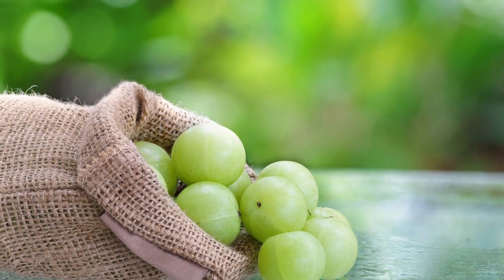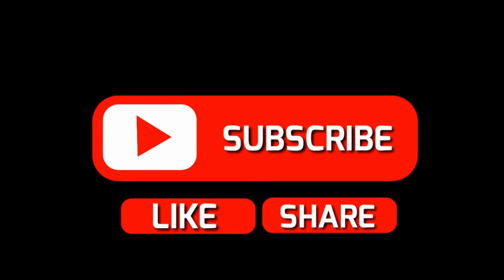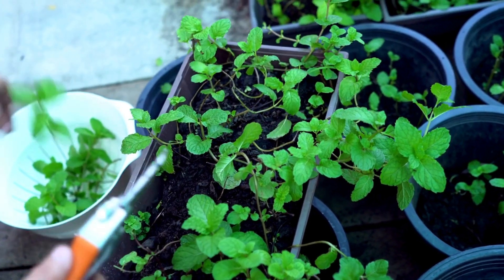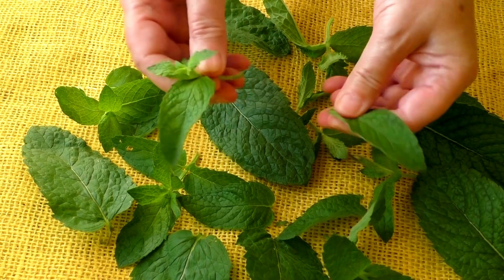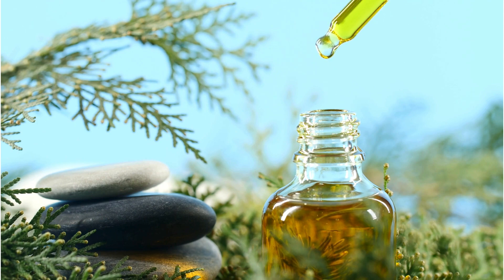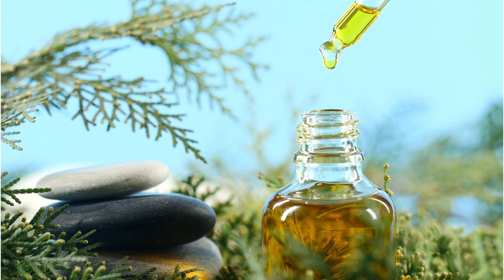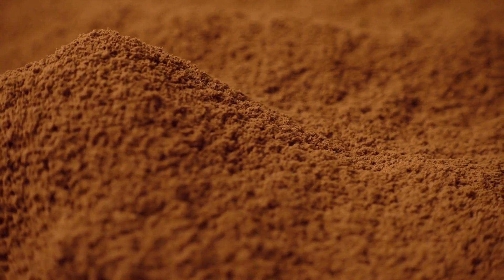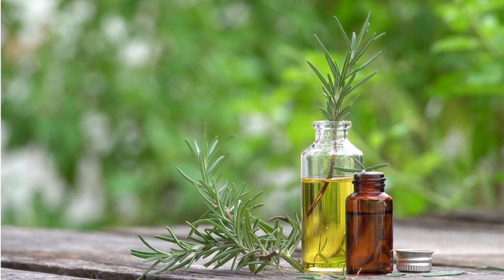TOP 5 INGREDIENTS TO GROW BALD PATCHES RECEDING HAIR LINE & BALD SPOTS - STOP HAIR LOSS FOR GOOD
Hey Modern Beauties! TOP 5 INGREDIENTS TO GROW BALD PATCHES, RECEDING HAIR LINE, BALD SPOTS, STOP HAIR FALL AND HAIR LOSS. THIS HABIT WILL HELP TO GROW YOUR HAIR LONGER AND THICKER. IT STOPS DRY HAIR ISSUES, BREAKAGE, REDUCE SHEDDING, HAIR LOSS AND THINNING INCLUDING SCALP PROBLEMS LIKE DANDRUFF.  IT WILL SPEED UP YOUR HAIR GROWTH AND TRANSFORM IT COMPLETELY!
Hey ❤️ Get your hair care journal and growth guide to plan your success and keep track of your progress in 2024.

It contains key hair health secrets and best oils list for thicker hair growth. You also get, DIY recipes for deep conditioners, treatments, shampoo, growth oils, hair masks and many more to make sure you have a successful hair journey. I created it specifically for us naturals, it's beautiful, vibrant and magazine style. So, GRAB your digital copy HERE today!
MY ETSY SHOP
E-BOOKS
💥 Hair Growth Secrets & How To Get Rid Of Dandruff E-Book

N A T U R A L     H A I R     D I Y     V I D E O S
BEST MARSHMALLOW ROOT DIY HAIR GEL